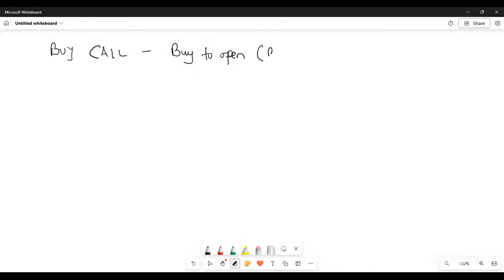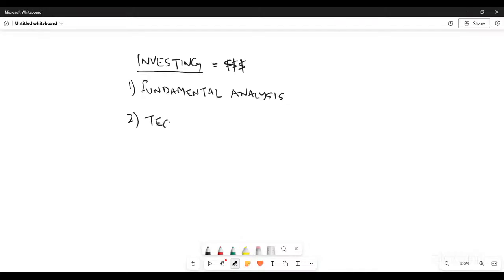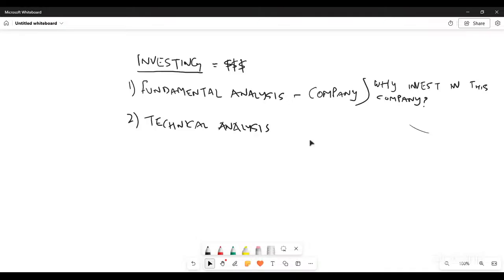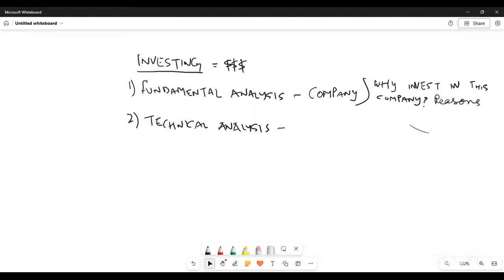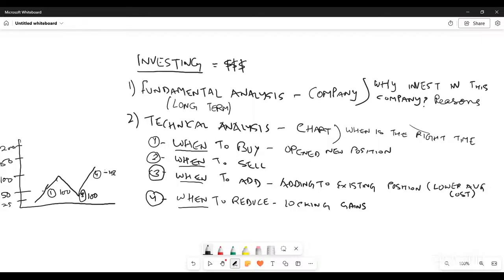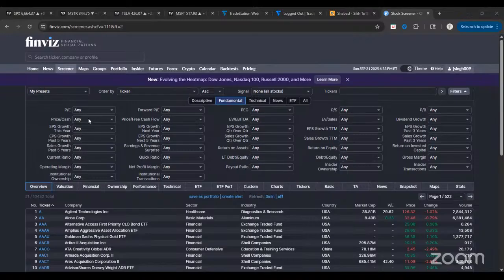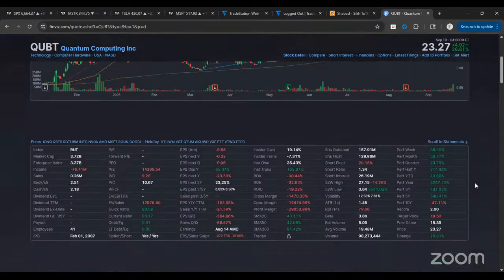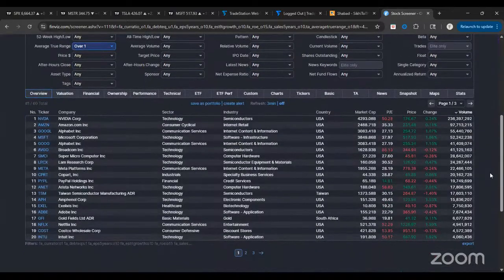Jaswinder Singh's Beginner investing & trading